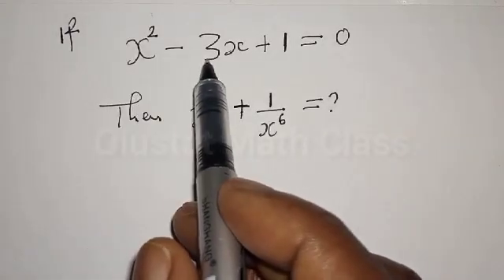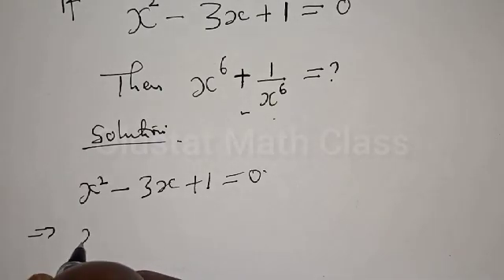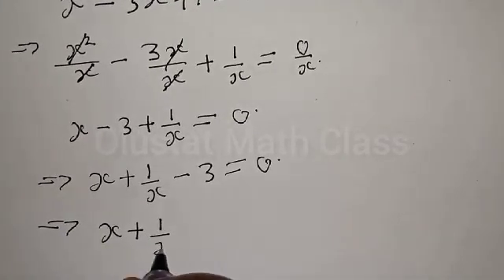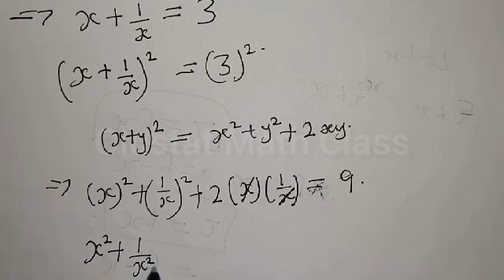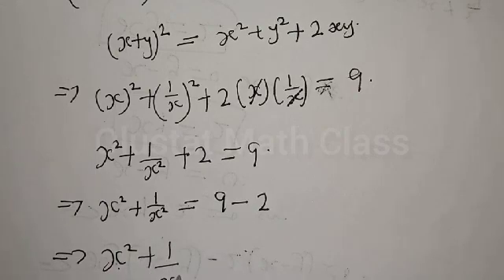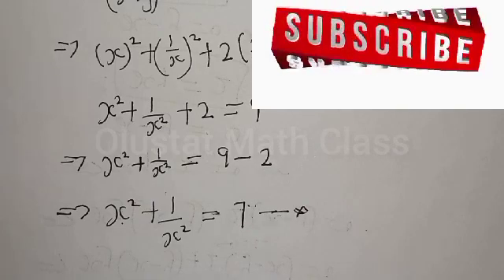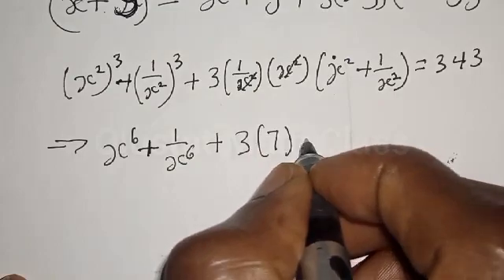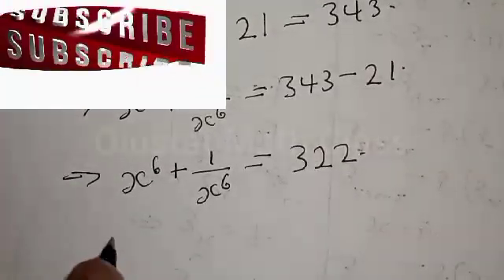Math Olympiad Challenge x^2-3x+1 | New Trick For Solving x^6+1/x^6 Very Fast | Nice Equation...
In This video, you will learn how to solve for x^6+1/x^6 very fast with a new trick. It is math Olympiad Problems.